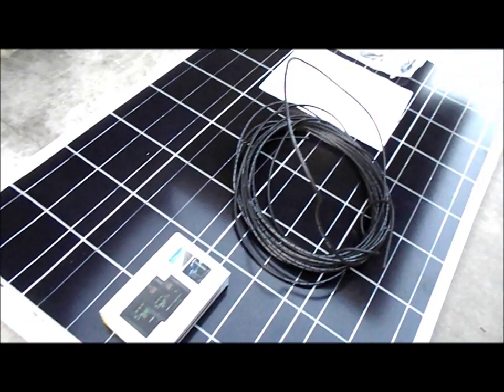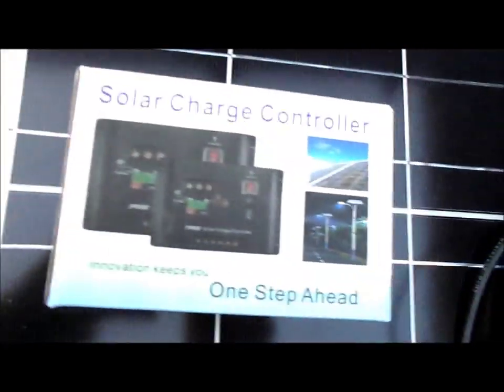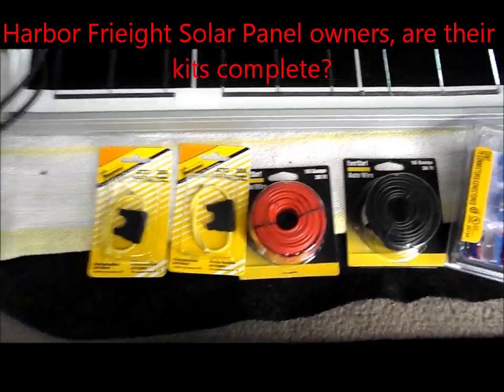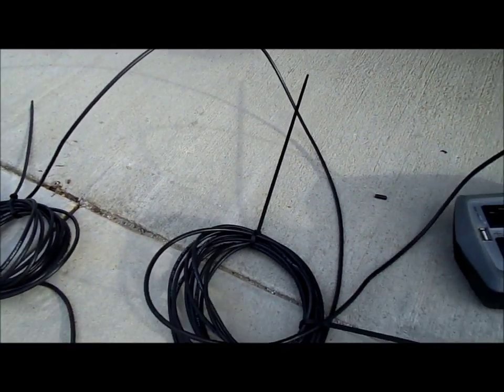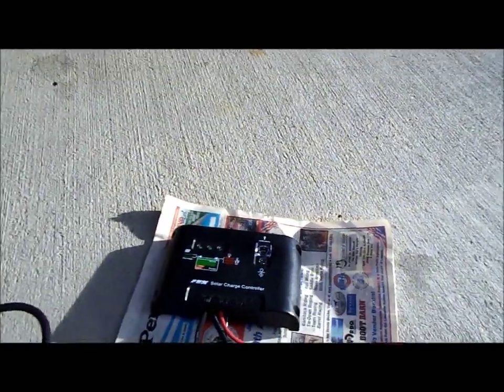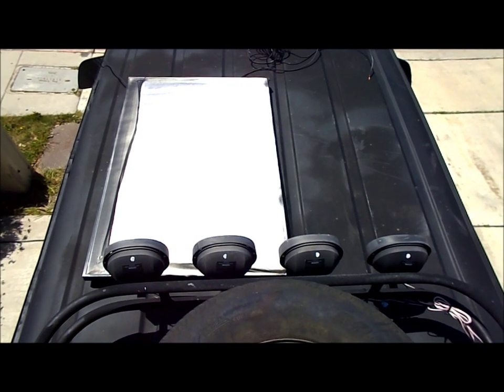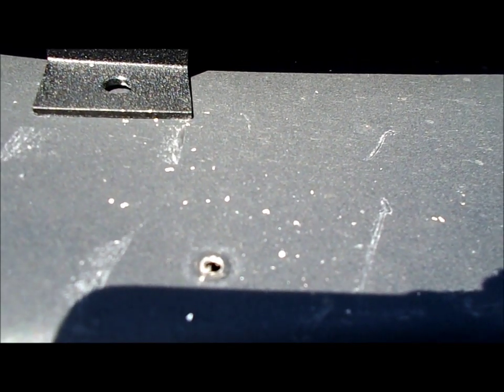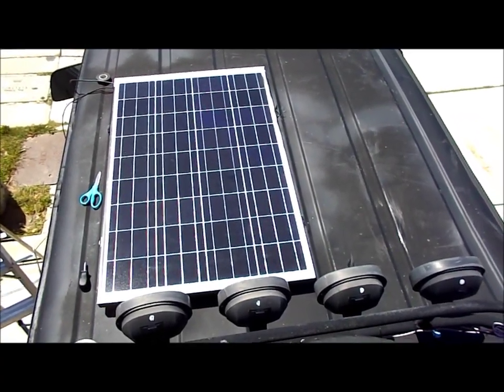Running Solar in a van 100 watt WindyNation Ebay Solar Panel Kit install tips and Demo off grid 12v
How to install Windy Nation 100 Watt solar panel kit on your van.

WindyNation Economy 100 Watt Solar Panel Kit with LCD 30A Solar Charge Controller and MC4 Adaptors
Perfect for 12 volt battery charging

Free UPS Ground Shipping anywhere in the Continental USA!

(Shipping to Alaska, Hawaii and US territories is only $59. We will ship UPS or USPS depending on location).

Included Items Shown Below

100 Watt WindyNation Polycrystalline Solar Panel Description

30 Amp P30L Solar Charge Controller Description

The P30L Solar Controller can handle up to 4pcs of 100W solar panels for 12V battery charging and up to 8pcs of 100W solar panels for 24V battery charging. This allows you the option to add more solar panels in the future!